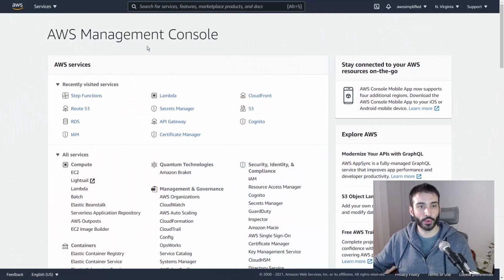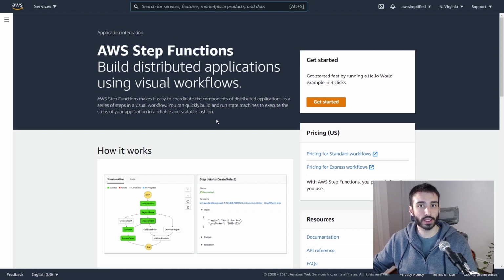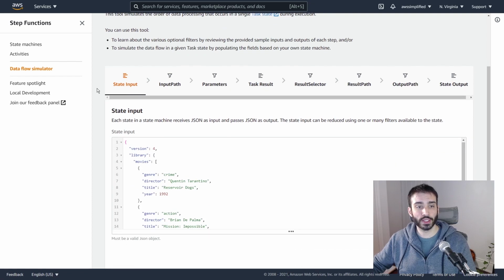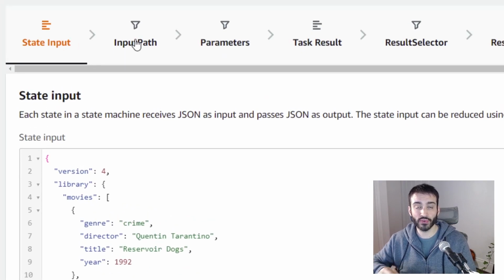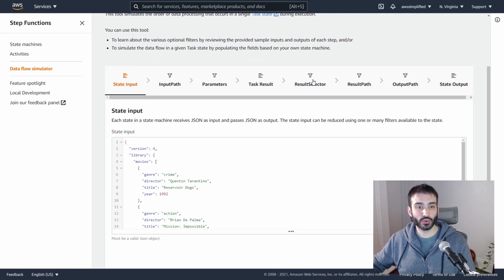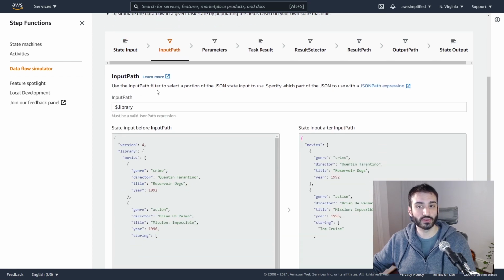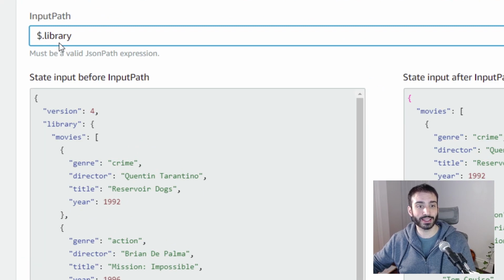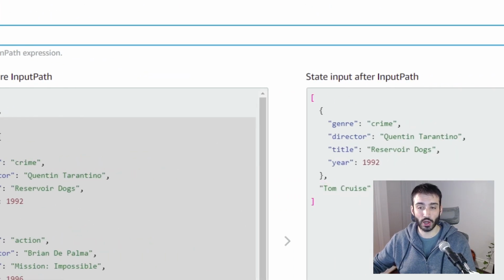Simulate Data Flow with AWS Step Function Simulator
In this video, I show you how to use the Step Function Data Flow Simulator. This is a new tool by AWS that makes it easier to test your Step Function ASL by simulating input and output as your data passes through your step function.

Working Effectively with Legacy Code